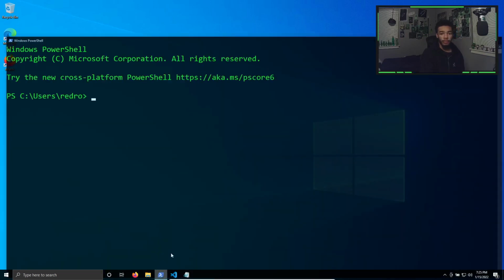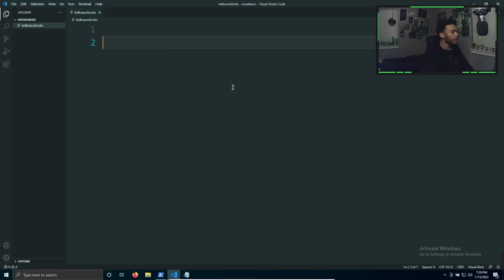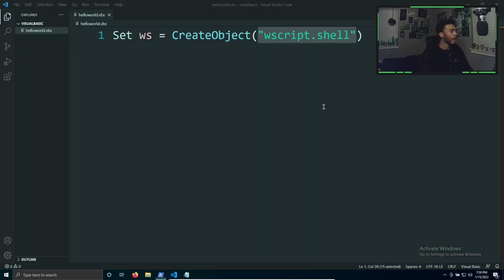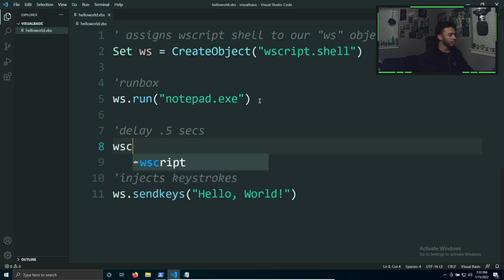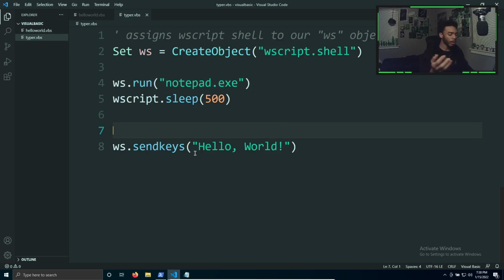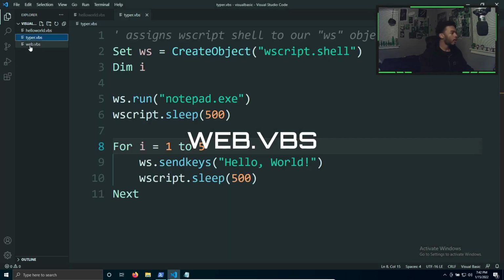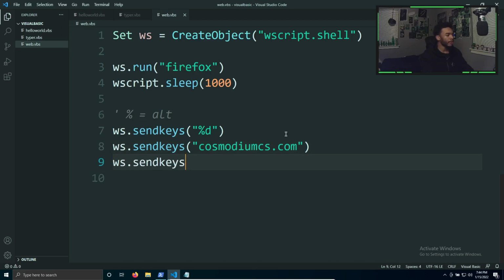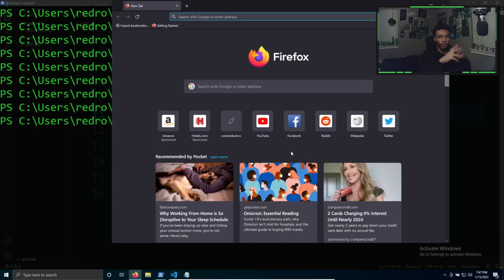Keystroke Injection With VisualBasicScript | MALWARE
Hey Hackers!

It's about time I finally taught you what got me into hacking...MALWARE!
Today we will learn how to use Visual Basic Script to inject keystrokes

Happy Hacking!